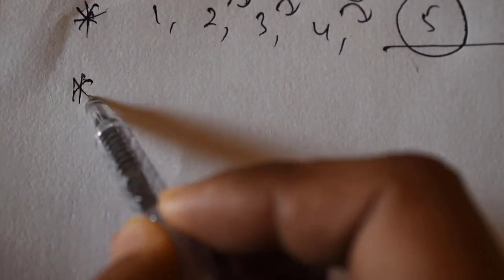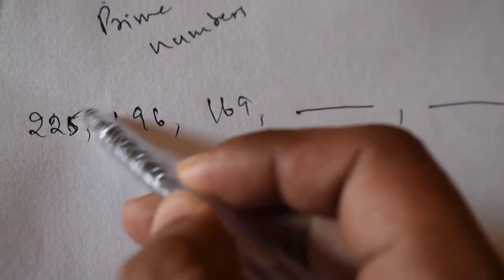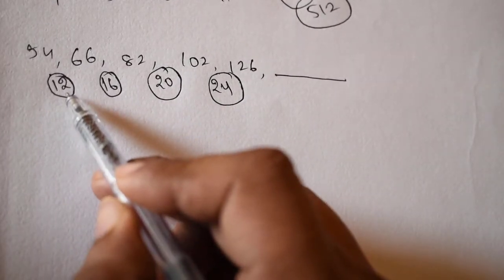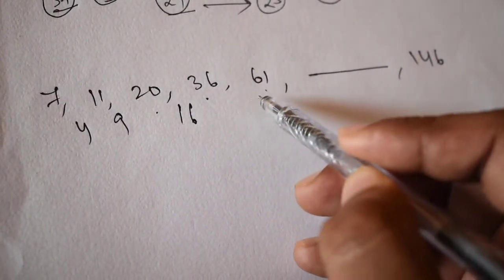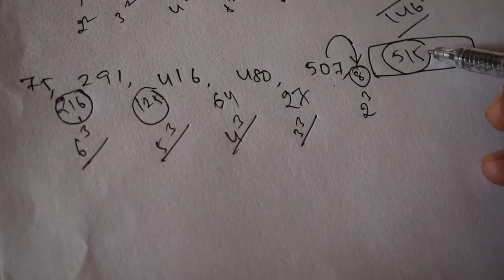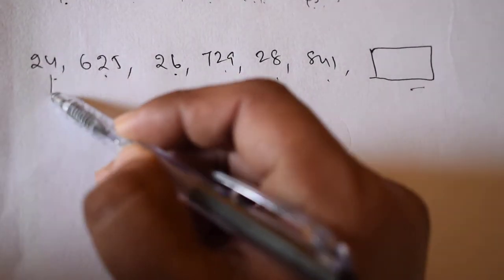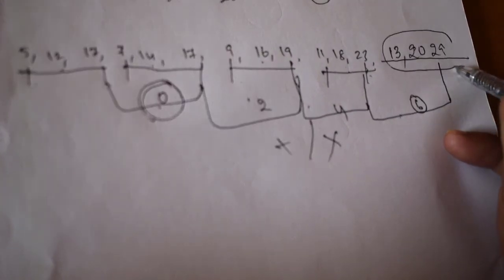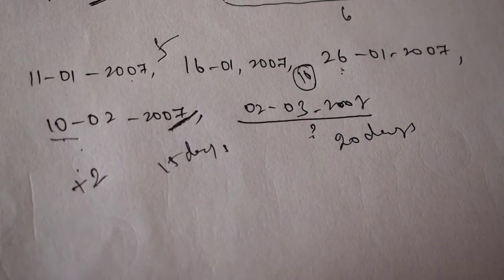The Number Series || Grab The Horizon|| NEET | CSAT | Civils | Prelims | JEE | SSC | IBPS | RRB | PO